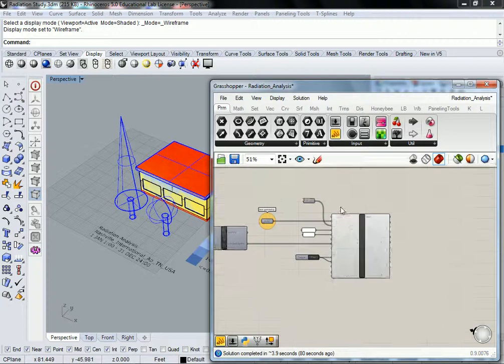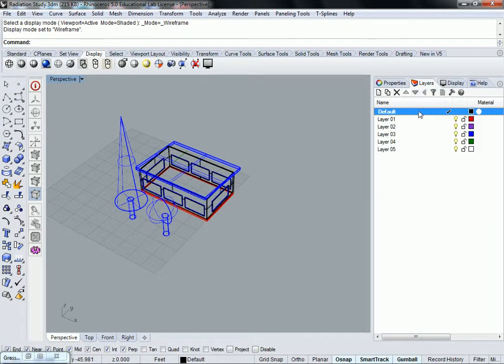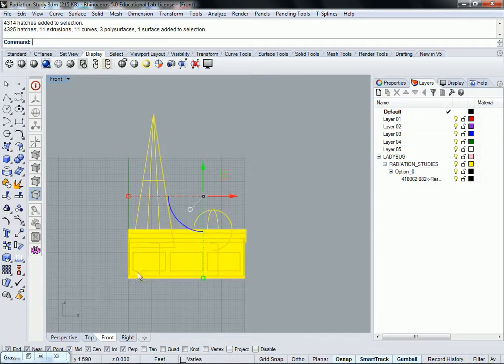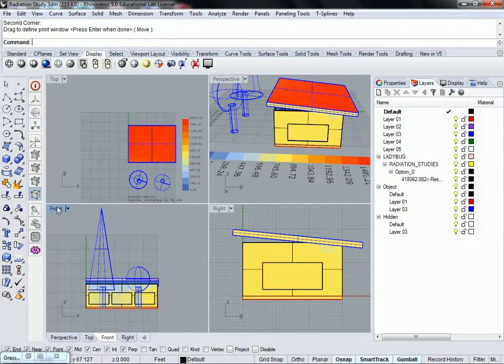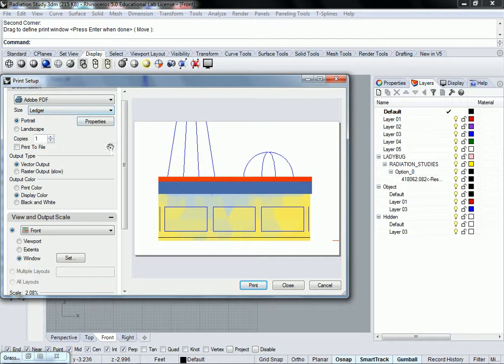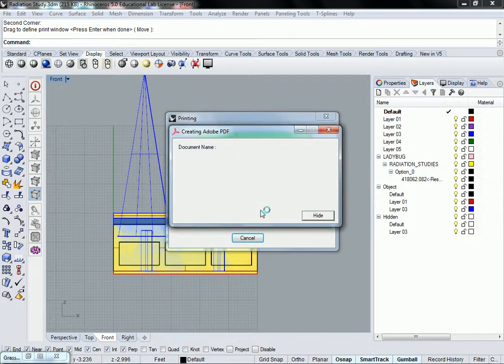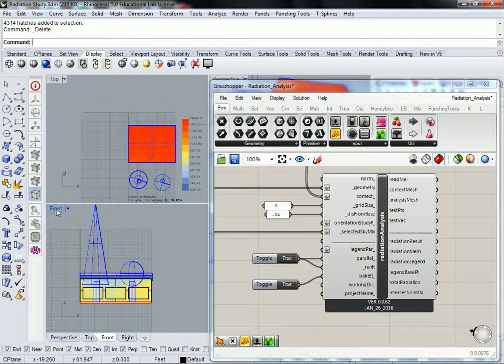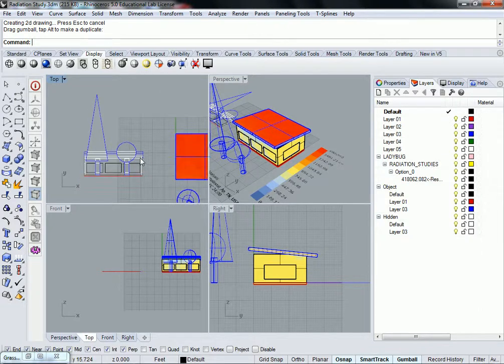97 - Grasshopper - Radiation Analysis 5 - Bake Export and Make2d